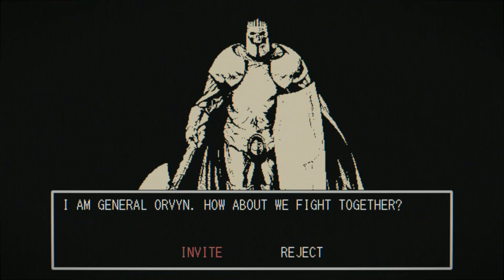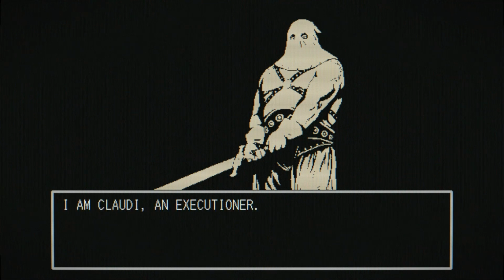Demon Lord Reincarnation | less than 10 mins REVIEW (BEST DUNGEON CRAWLER OF 2023?)